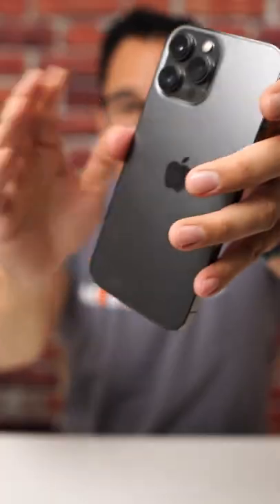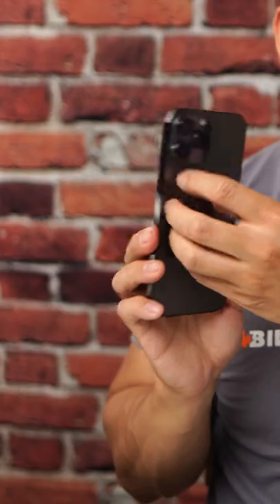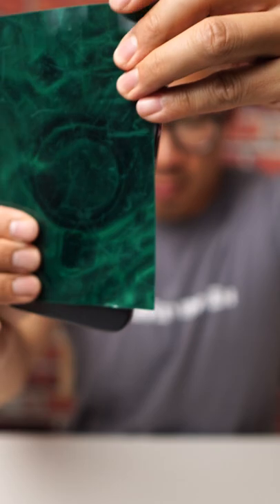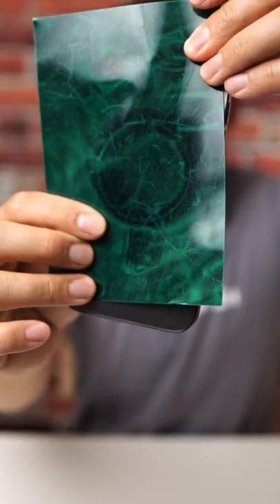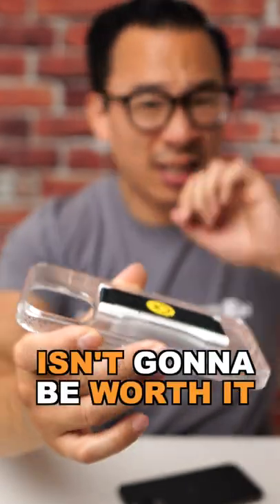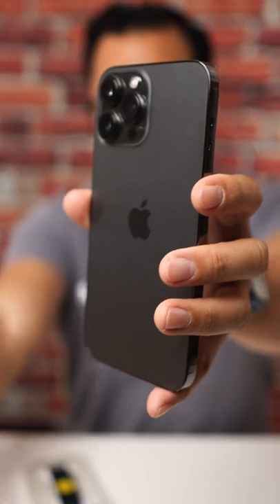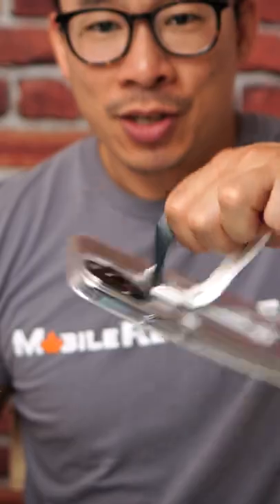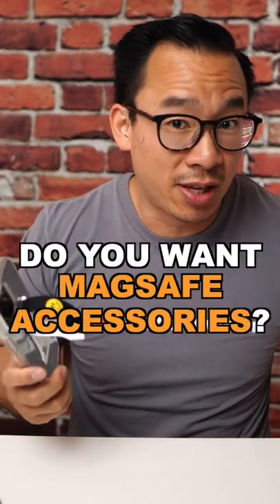Should You Get A Phone Grip? How About A MagSafe Phone Grip? 🤔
The Loopy Case was a goto favourite of mine before MagSafe. BUT it removed the ability to charge your iPhone which wasn't a big deal back then.

With MagSafe, is it time for you to buy a MagSafe Phone Grip?